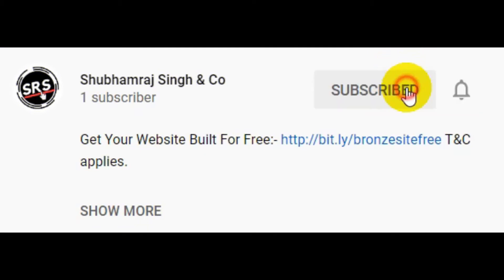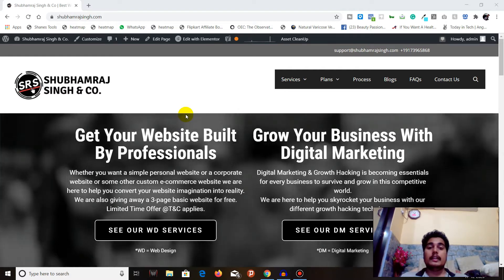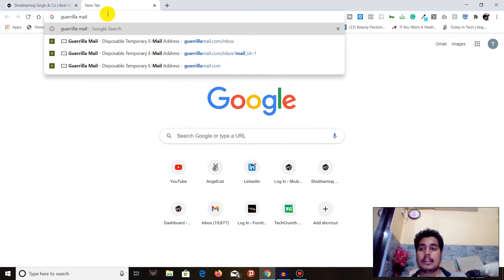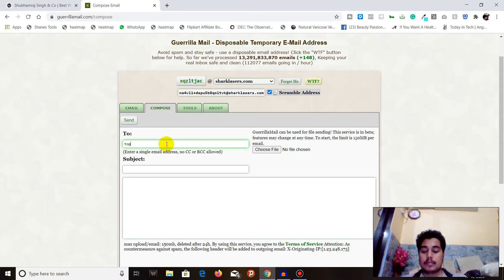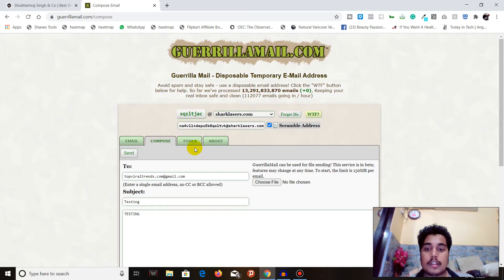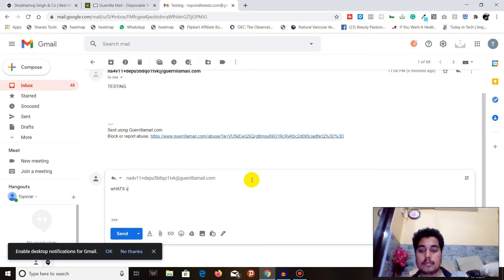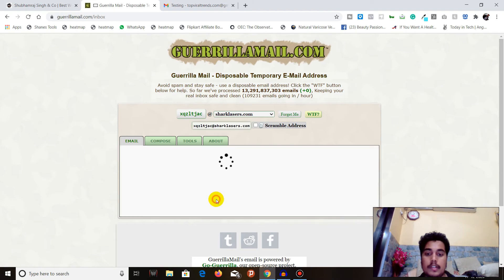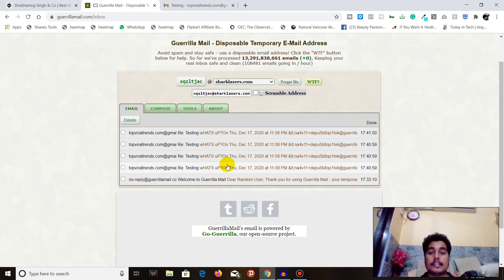How To Send Anonymous Email To Any Email ID? | Guerrillamail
TimeStamps

00:00 - Introduction
01:54 - Guerrillamail Dashboard
03:13 - Sending Email From Guerrillamail
04:06 - Replying To Guerrillamail

Cheers!